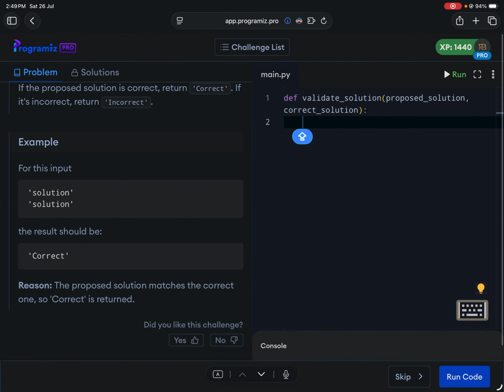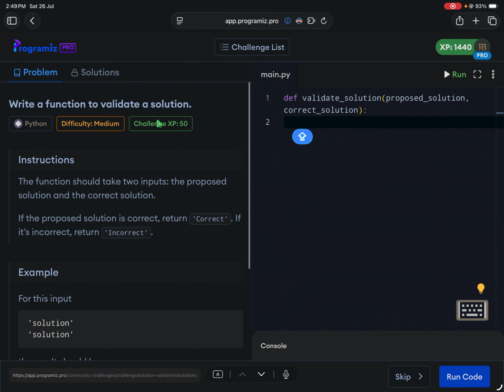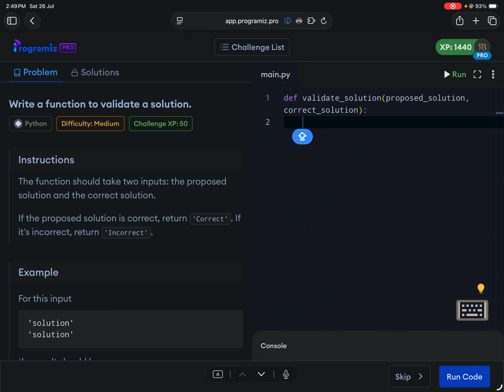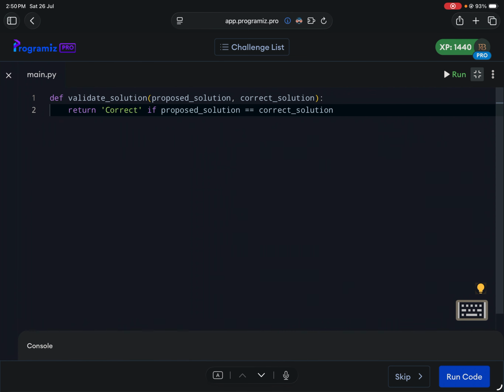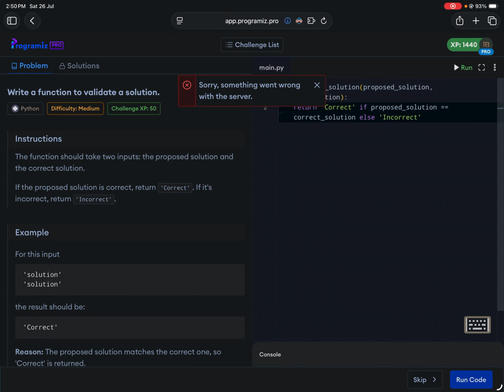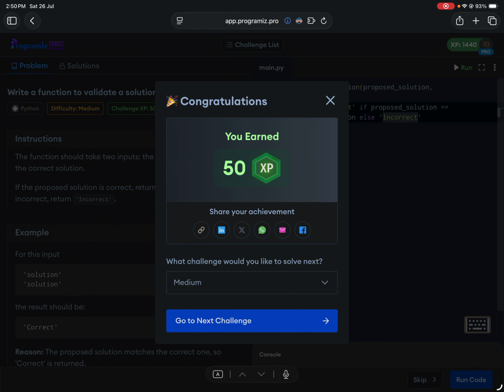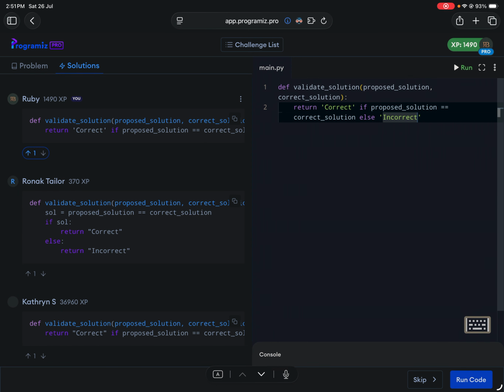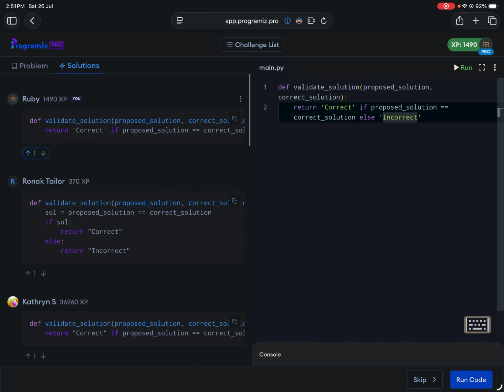🎥 DSA the Python Way — Ep. 35: Validate Solutions Like a Pro 🧪✅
🧠 Challenge:
Write a Python function to validate a solution by comparing the actual output with the expected output.
Return:
-  ✅ "Correct" if they match
- ❌ "Incorrect" if they don’t

Simple. Elegant. Very judge-y. 😎